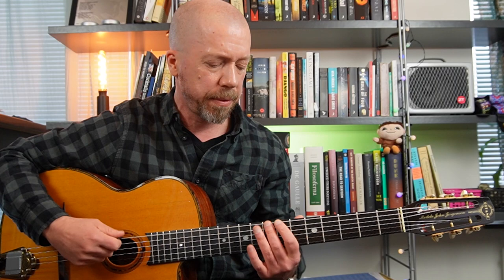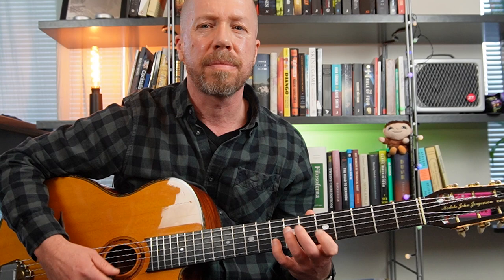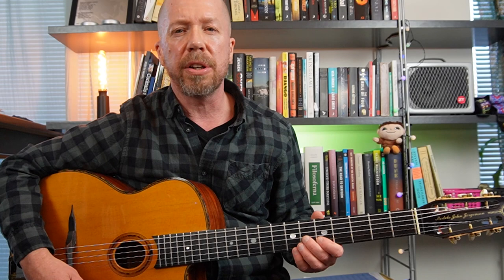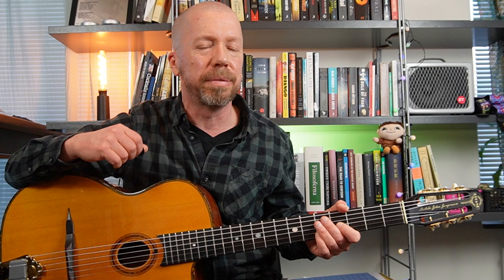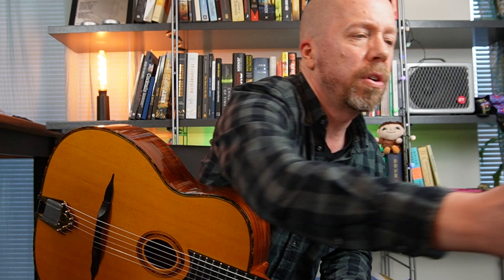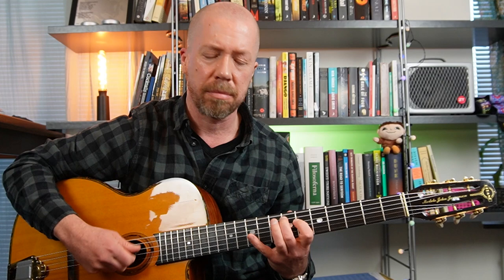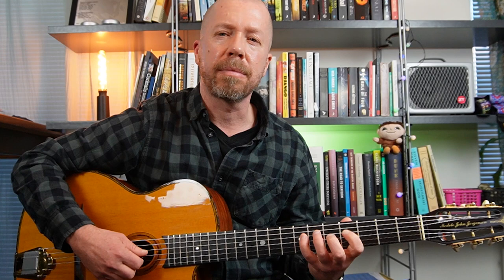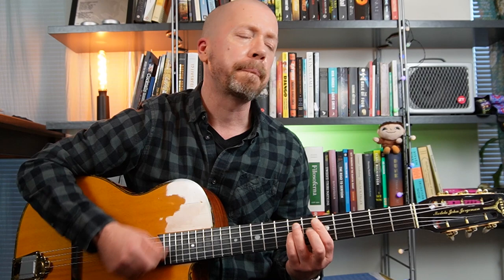The Gypsy Jazz Guitar Picking Secrets Book